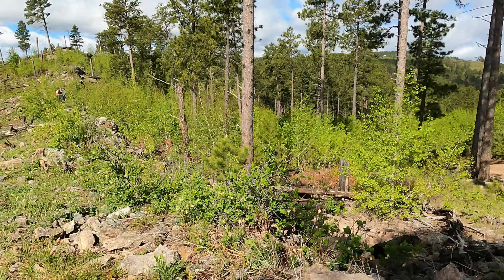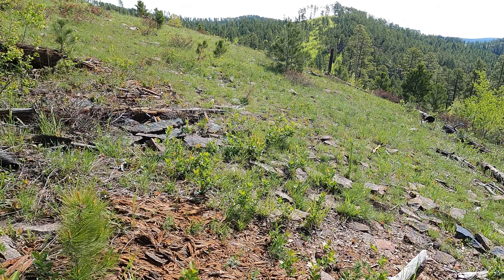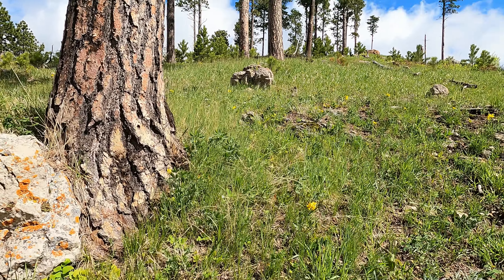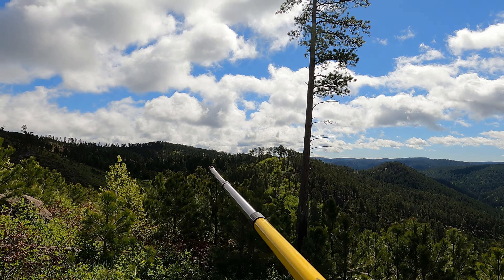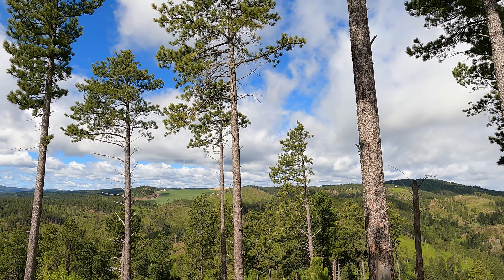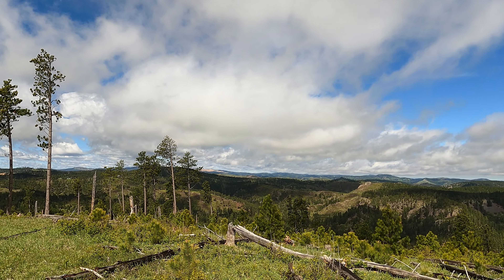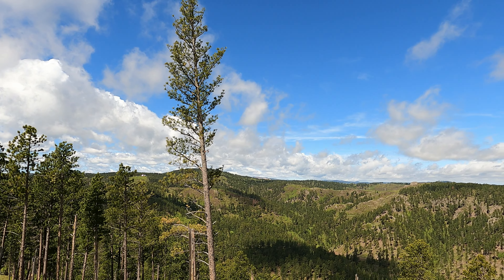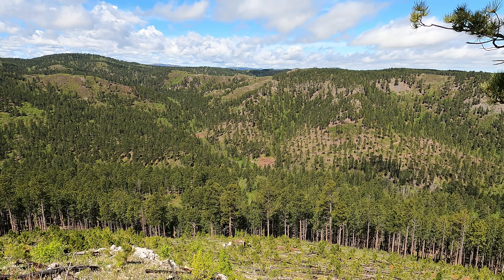Part 2 of the Lost Gulch Tailing Dam south of Sturgis, SD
We take a look at the eastern and southern boundaries of the tailings dam design project in Lost Gulch